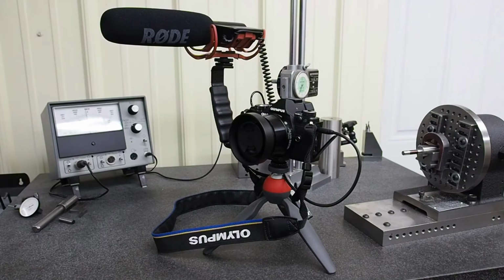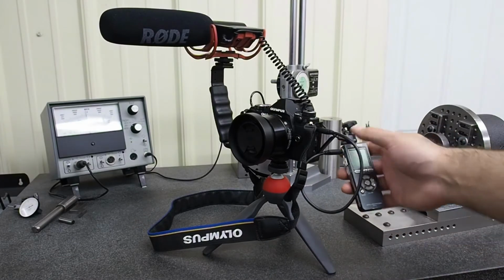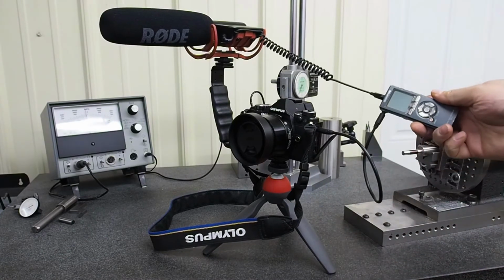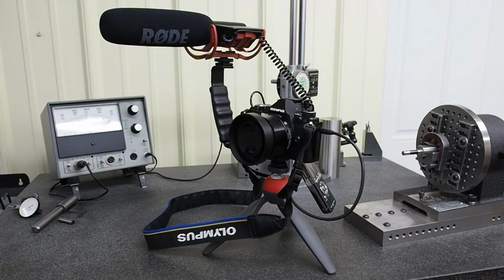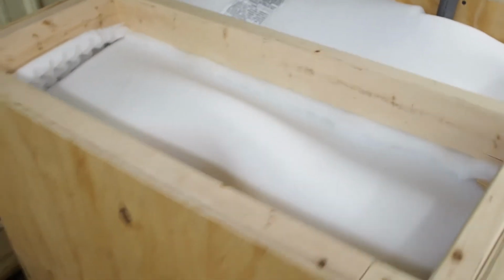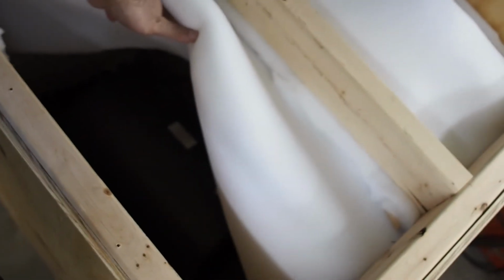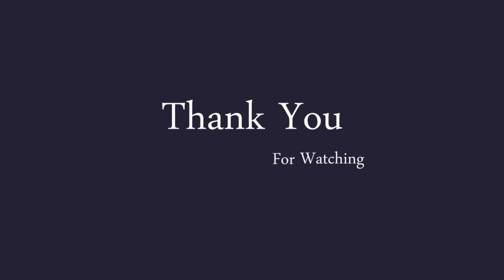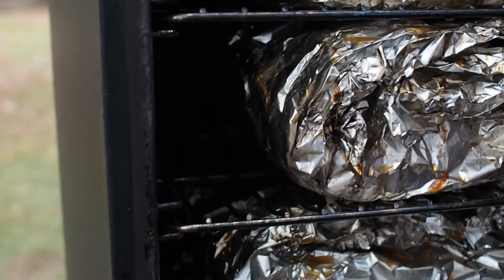Camera audio setup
This is our video/audio setup. At the end of our video, when Adam is checking his smoked ribs, the noise you're hearing in the background is our guinea hens. Hopefully next week we will have our 8ft Led lighting installed.